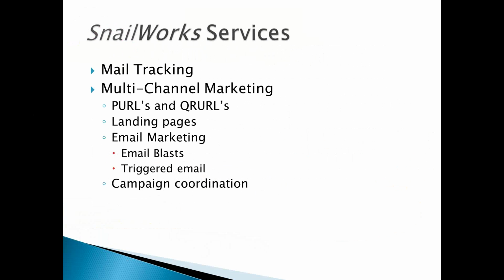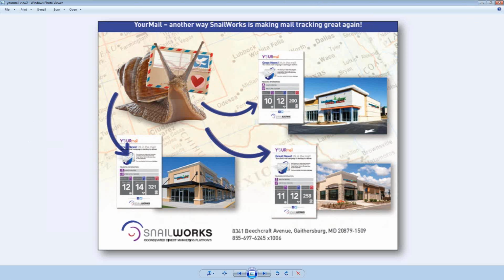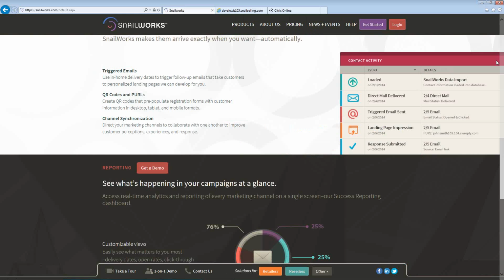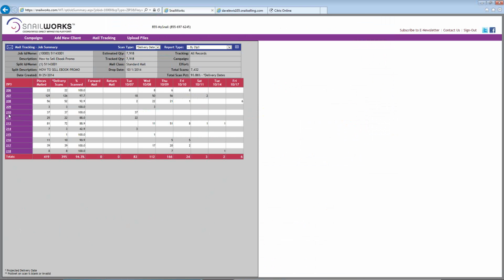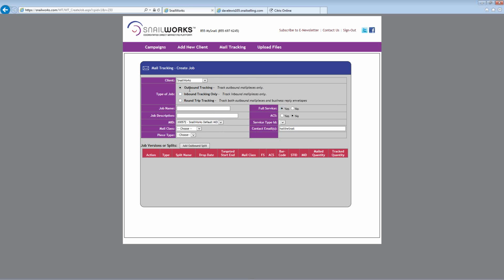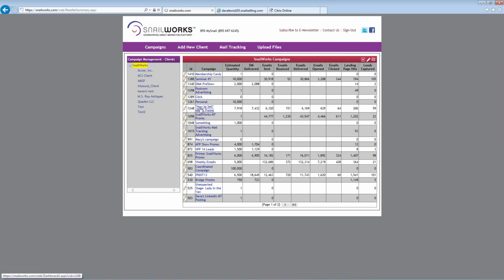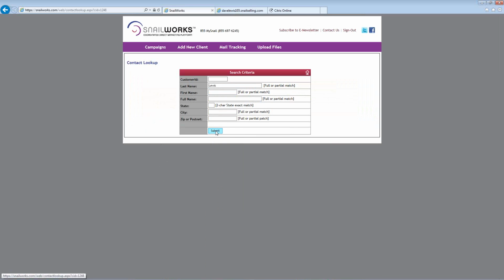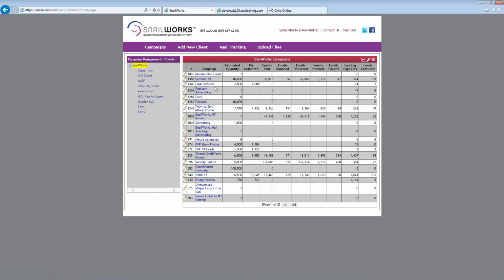SnailWorks Turns Mailers into Marketers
An overview of SnailWorks and Advanced Features, presented by Dave Lewis, President.